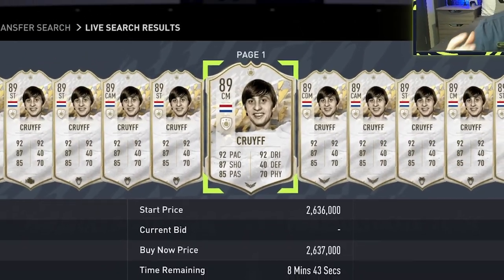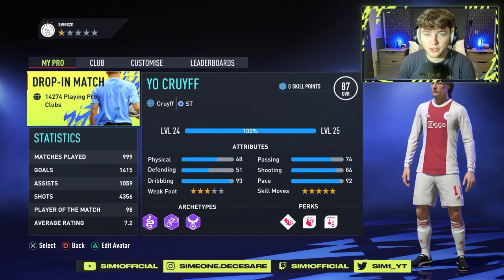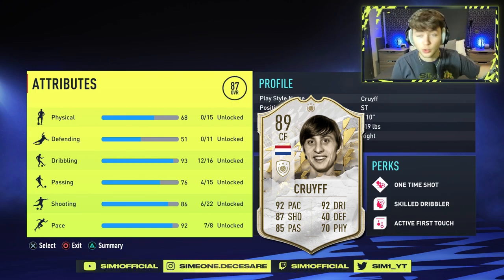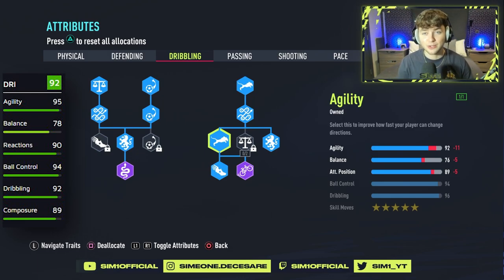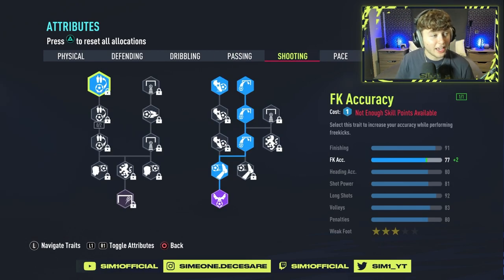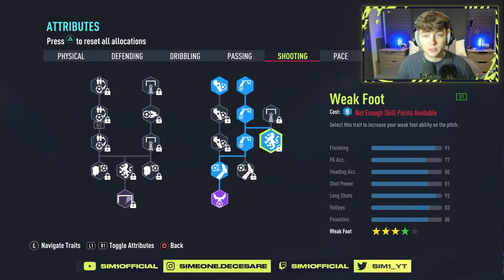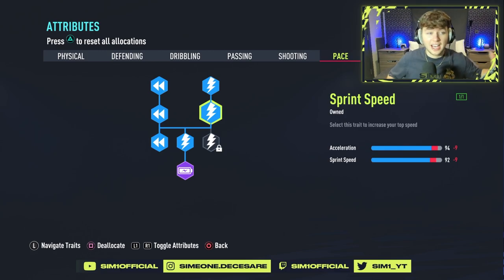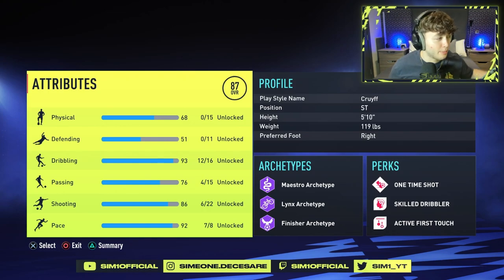FIFA 22 PRO CLUBS LEGENDAY STRIKER BUILD... RECREATING CRUYFF!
THE BEST STRIKER BUILD ON PRO CLUBS?... JOHAN CRUYFF!

Who should I recreate next?